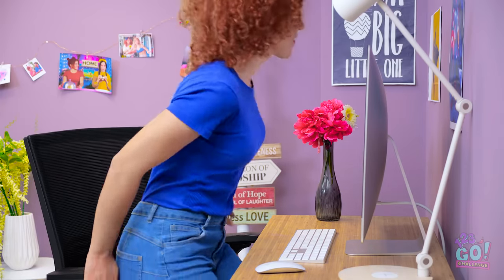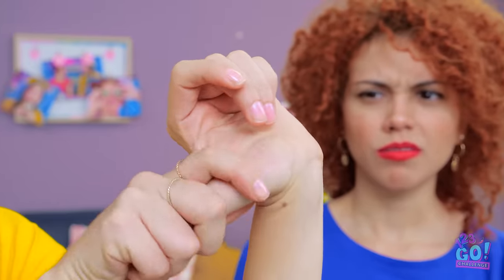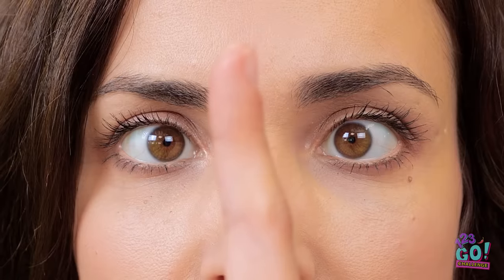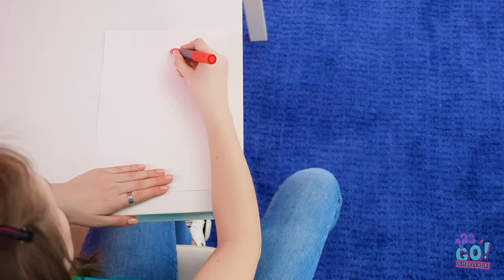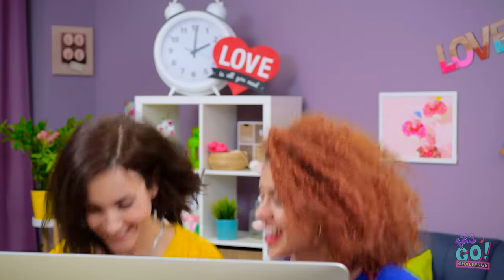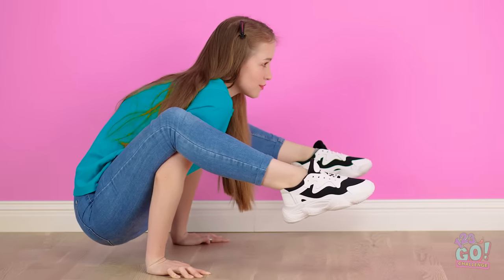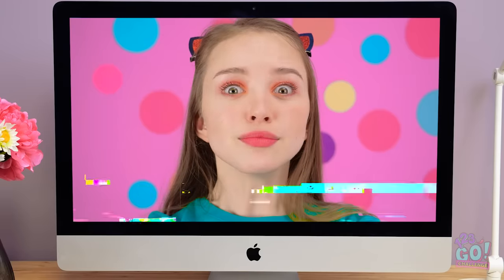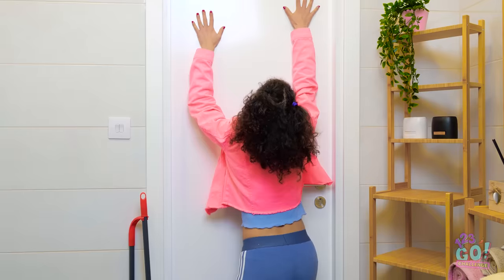IMPOSSIBLE BODY TRICKS 97% CAN’T DO || Only 3% Can! Tricks To Impress Friends By 123 GO! CHALLENGE